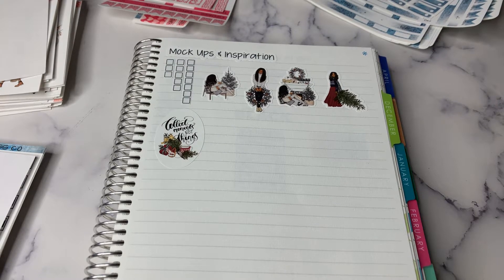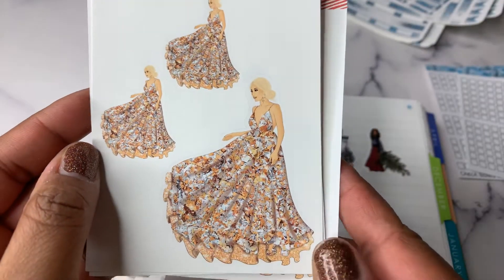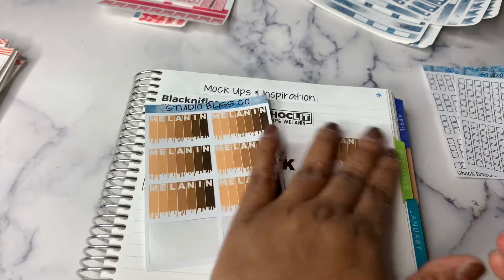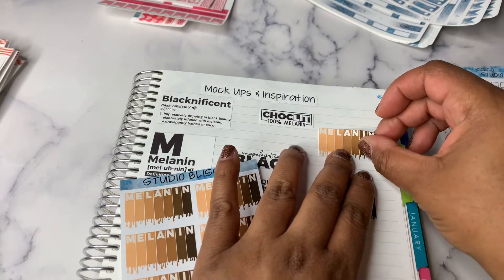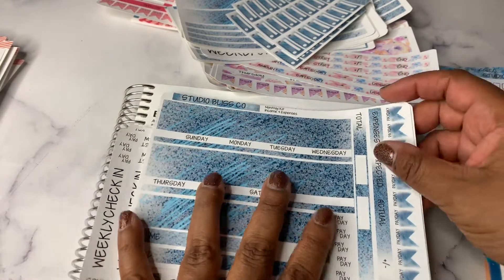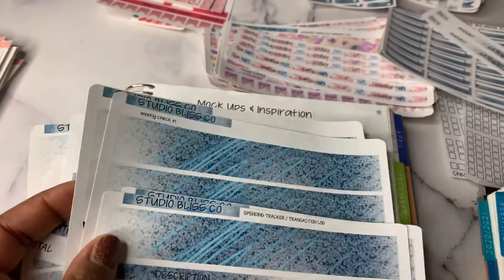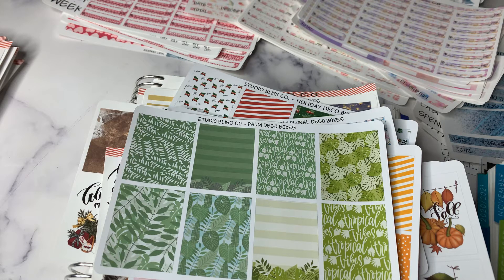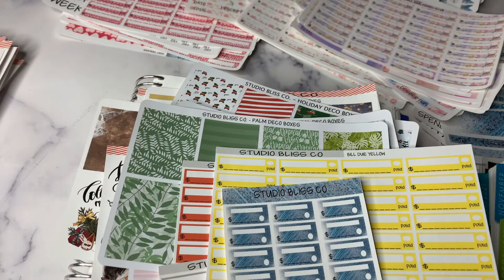Studio Bliss Co - Black Friday Sale New Releases & Details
I am sharing MORE new releases that are available in my Etsy Shop - Studio Bliss Co.

I am also sharing the details for the Black Friday Sale, Small Business Saturday/Sunday and Cyber Monday Sale. The sale will start on Tuesday, November 24, 2020 and run through Cyber Monday - November 30, 2020. It will be a great time to stock up and get ready for the new year. Hello 2021!!

I am also swapping freebies so the first 15 orders will receive a freebie sticker sheet (or other freebie) from another shop.

There are new scripts, budget kits, decorative sheets, and an entire holiday collection.